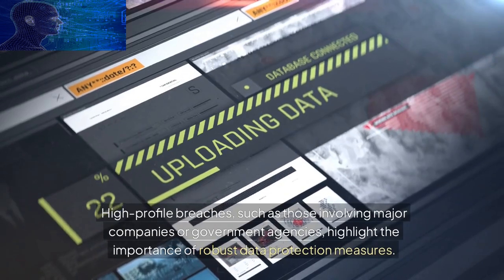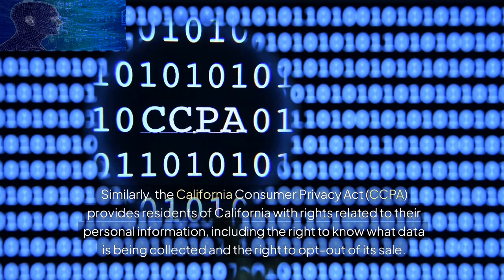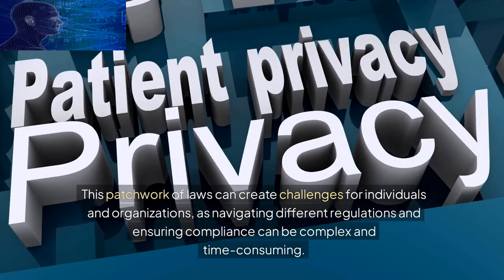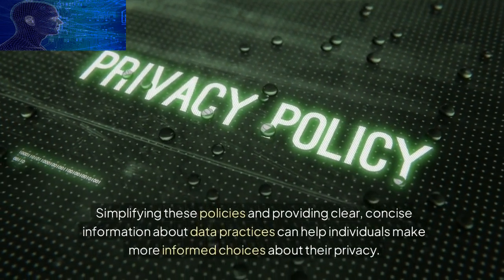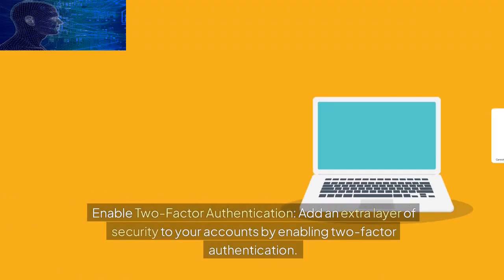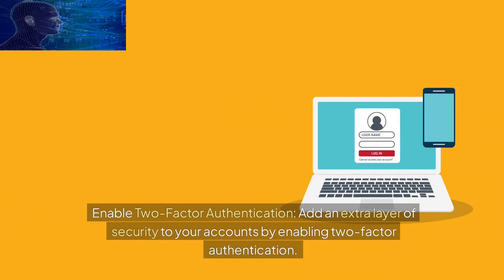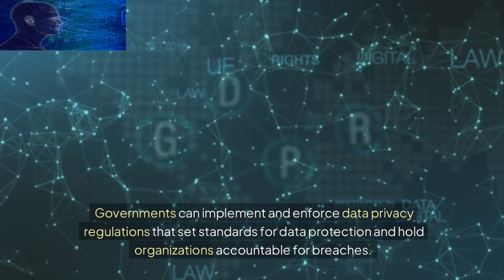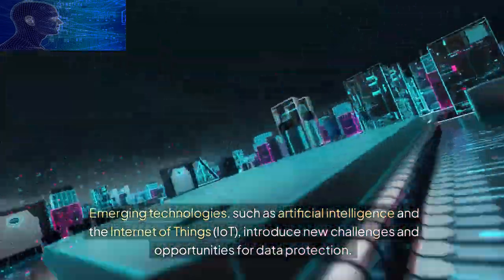The Role of Data Privacy in the Digital Age: What You Need to Know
"Data Privacy in the Digital Age: What You Need to Know"
"Why Data Privacy Matters: Protecting Yourself in the Digital Era"
"The Importance of Data Privacy in the Digital World"
"Understanding Data Privacy: How to Stay Safe in the Digital Age"
"Your Data in the Digital Age: Privacy Risks and Protection"
"Data Privacy Explained: What You Need to Know in the Digital Age"
"How Data Privacy Impacts You in the Digital World"
"Data Privacy in a Connected World: Key Insights You Should Know"
"Protecting Your Data in the Digital Era: Why Privacy Matters"
"The Role of Data Privacy Today: What Everyone Should Understand"